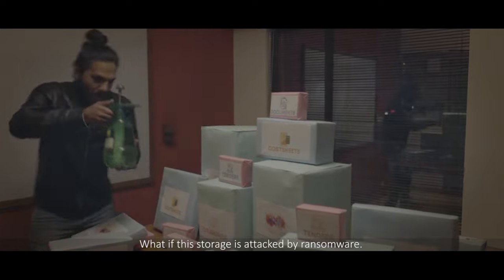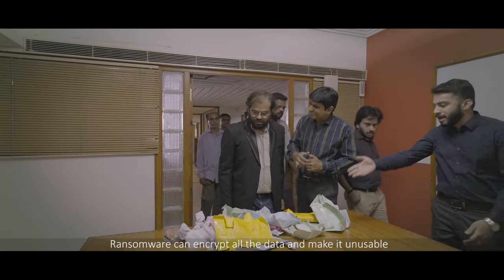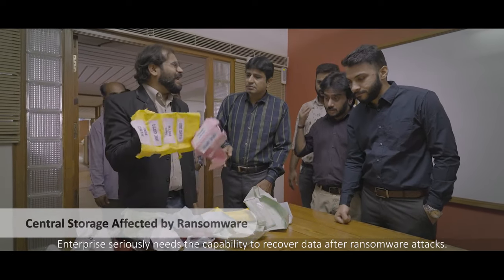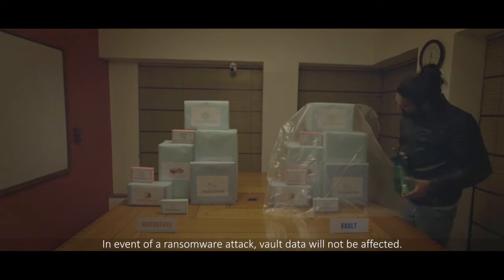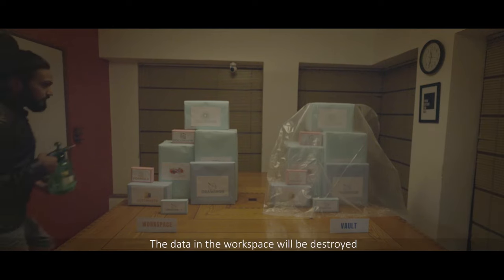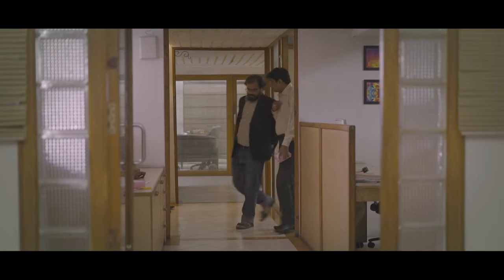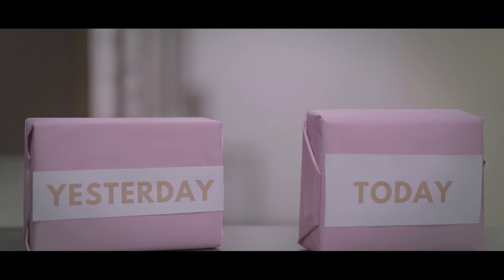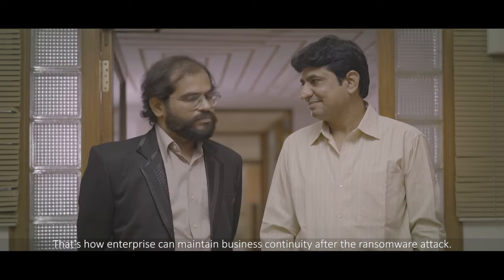The best Rakhwala (रखवाला) the MSME can have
Rakhwala (रखवाला) - Such an assuring word. Ever imagined a situation where you face a challenge and there is no hope or possibility for a rescue? The first thought we would have at such a time is - How I wish I had a protector.. a रखवाला.. Let's see how the रखवाला in this short movie is good for his role of a रखवाला for MSMEs

That is why we say BLACKbox is The best Rakhwala (रखवाला) the MSME can have

This short movie explains how to recover data after the ransomware attack.